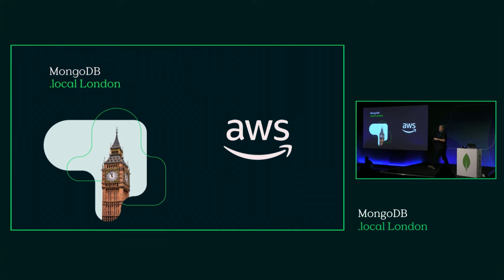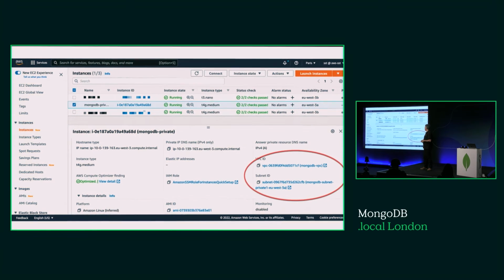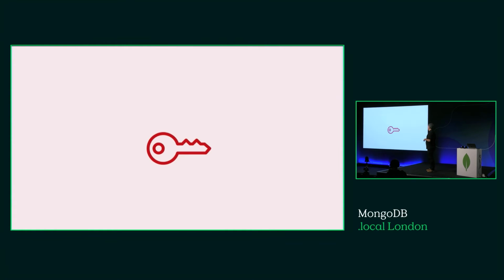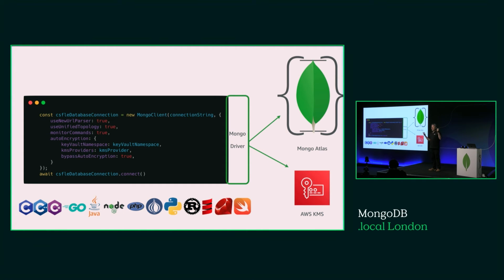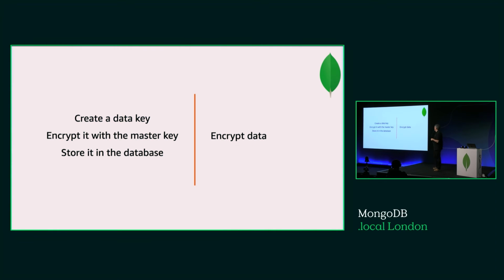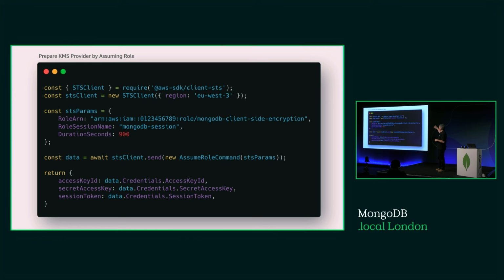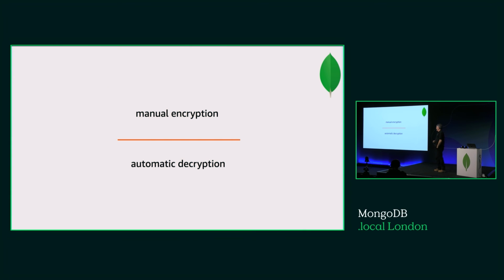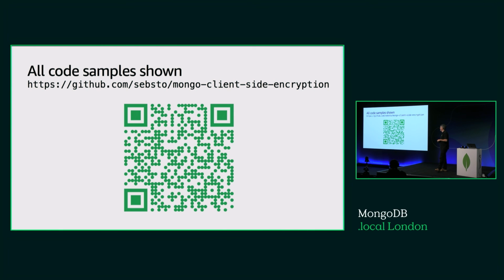Client-Side Field Level Encryption with AWS Key Management Service Master Keys and a VPC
By attending this talk, you will learn how to securely integrate your MongoDB Atlas environments with workloads running in your AWS Account. We will walk through the configuration of a private network link between your AWS Account and Atlas on AWS. Then I will show how to securely leverage AWS Key Management Services to manage encryptions keys for Mongo’s Client-Side Field Level Encryption. This talk is hands on, with minimum slides and maximum code. Speaker: Sébastien Stormacq, Principal Developer Advocate
Company: AWS
Level: Intermediate
Language: English